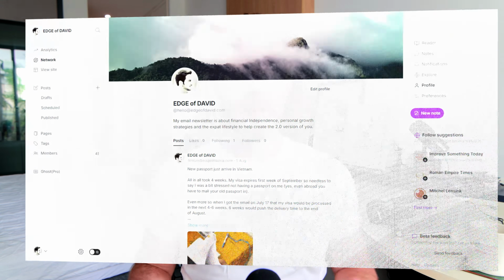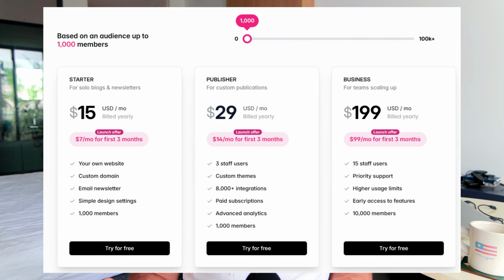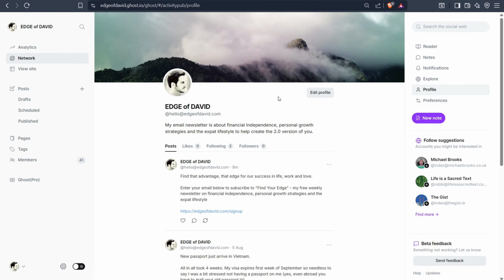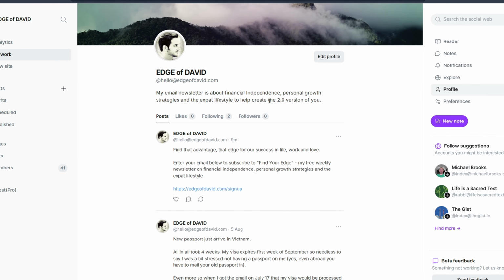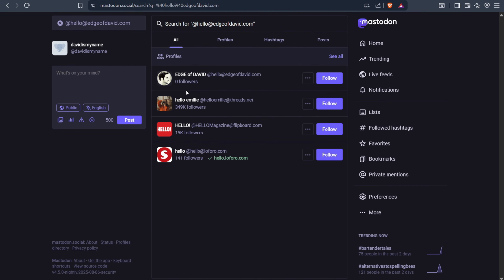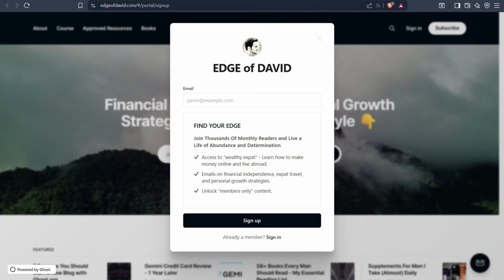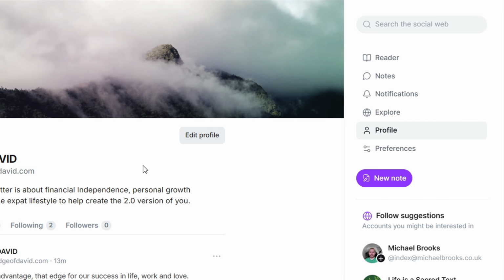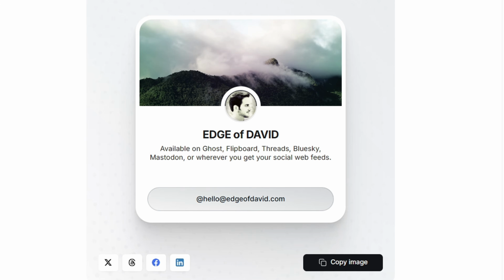Ghost.org 6.0 Update! - Activitypub Integration for Massive Traffic Potential 🚀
Ghost just launched a big updated so to follow up my tutorial video I need to create a quick update video.

First is the integration with the Activity Pub protocol which has the potential for you to reach a bigger audience on the decentralize social web.

Native analytics so you can ditch Google Analytics if you like.

Finally, a new price point. Instead of $9 for 500 email subscribers, the lowest tier is now $15 for 1000 subscribers. You just don't have the option anymore to pay $9 for 500 email subscribers.

RESOURCES